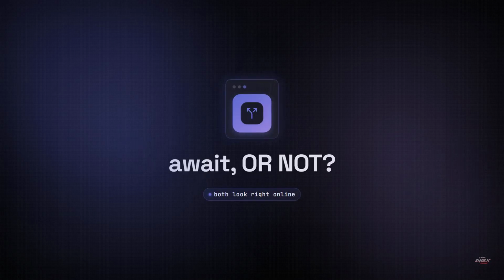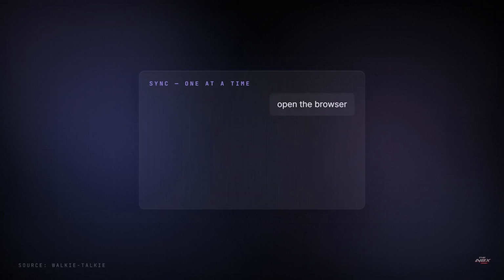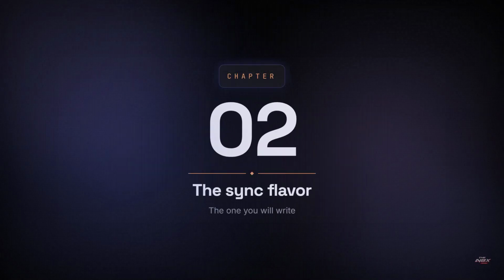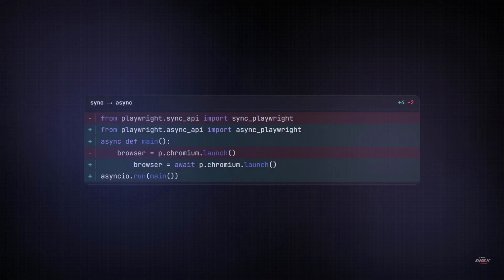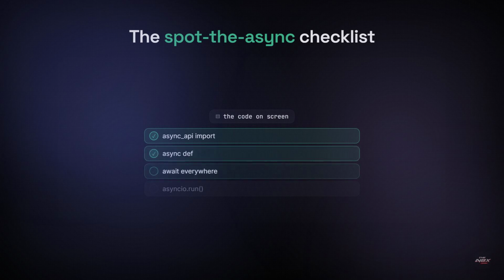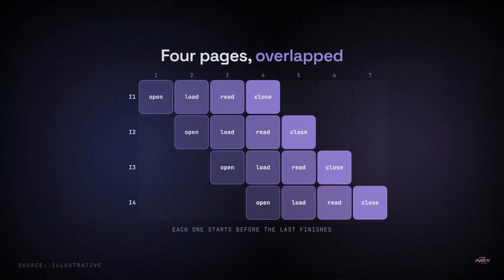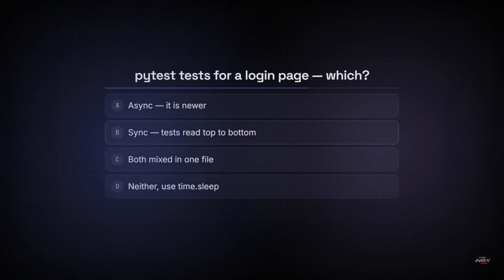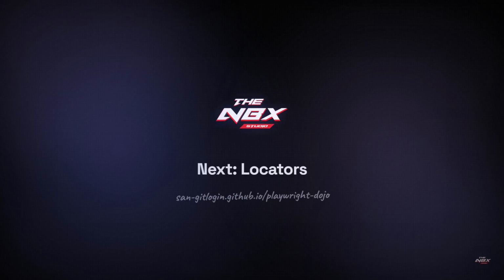Playwright Python Tutorial #3 — Sync vs Async (which should you use?)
Why does half the Playwright code online use await, and half of it not?

In this video, THE NBX STUDIO breaks down why Playwright has two flavors, the four things that change between them, and why you should write sync

⏱️ CHAPTERS
0:00 - The Hook
0:26 - Two flavors, same power: Different ceremony
1:31 - The sync flavor: The one you will write
1:59 - The async flavor: Recognise it, do not fear it
3:04 - Which one do you write?: Almost always the same answer
4:38 - The Recap

🔗 SOURCES & REFERENCES
- walkie-talkie
- The Playwright Dojo